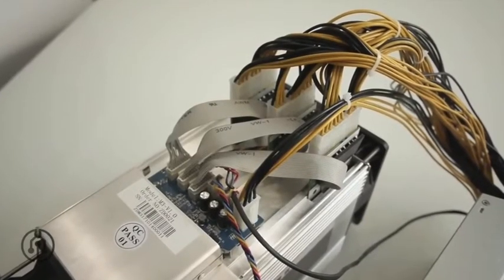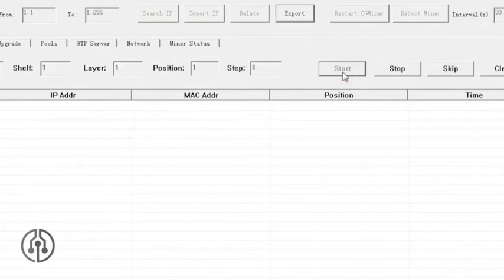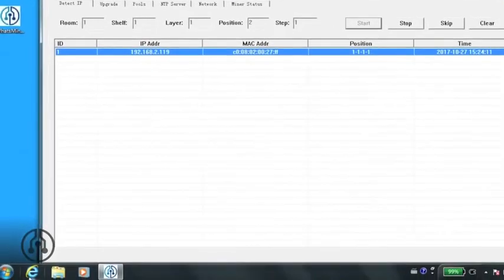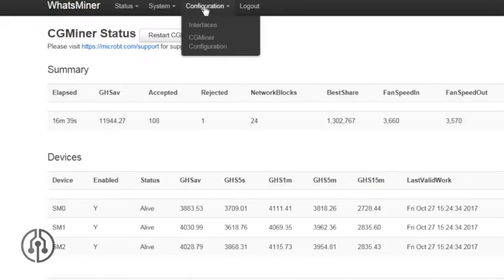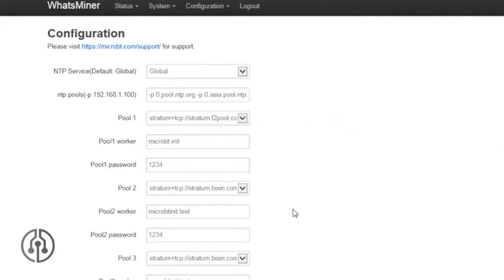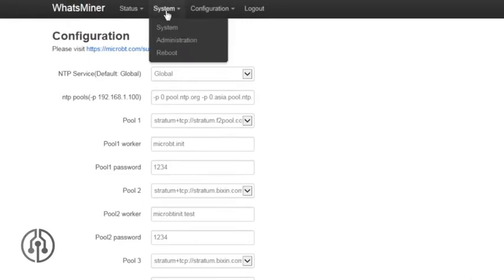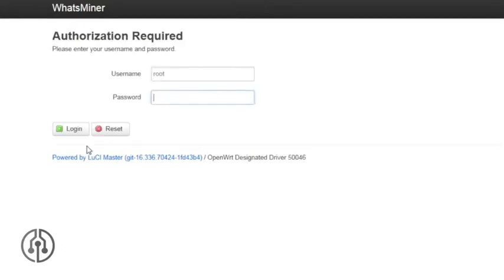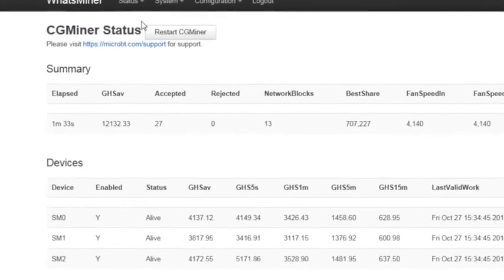How to use Bitcoin Miner Whatsminer M3 Hash Rate 11.5TH/S - Tutorial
Get the best deals on coin miners at minersdeals.com

AvalonMiner741 8TH/s
Antminer S9 14 TH/s
Antminer L3+ 504MH/s
Antminer D3 19.3 GH/s
iBelink DX11 DM22
PinIdea DX11 DR100
SPECIAL PRICE
FOR WHOLESALE 💴💵💶💷